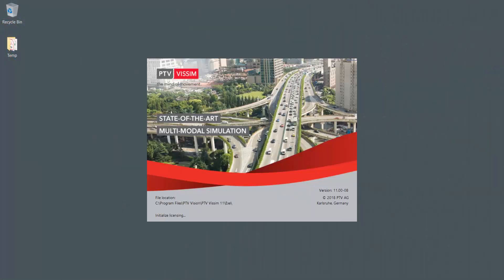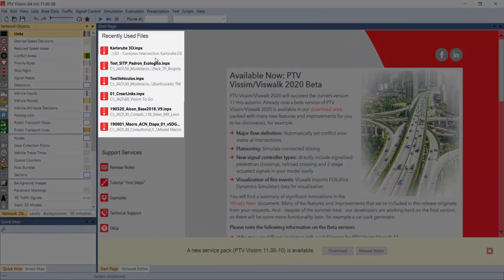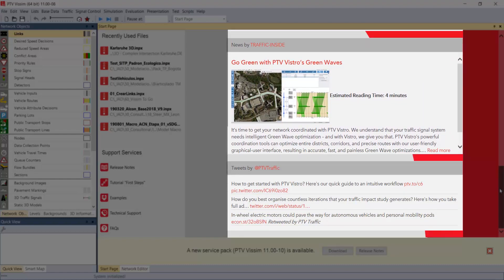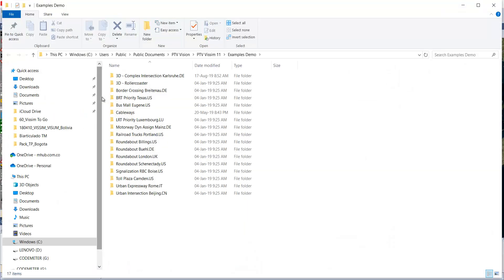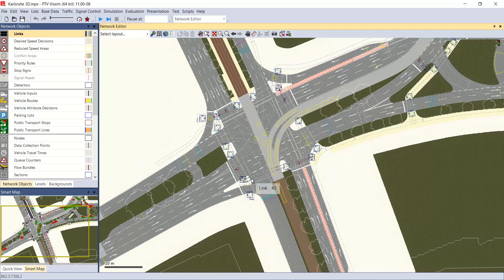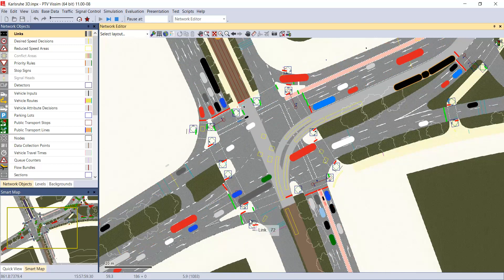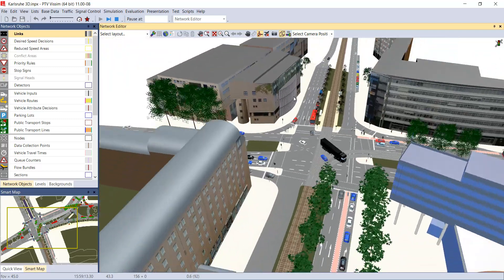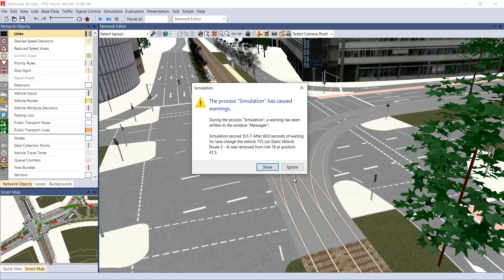Vissim Tutorial | [01.01] Getting Started | English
Vissim Basic Course. Part 01 - Tutorial 01: Getting Started. This video presents the preliminary aspects of the use of the software as well as the navigation options and use of the examples directory.